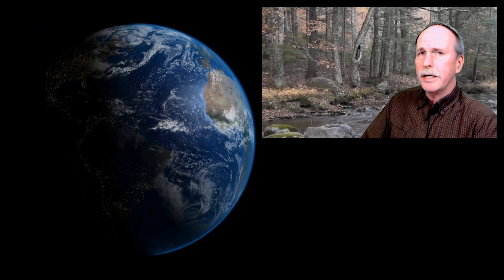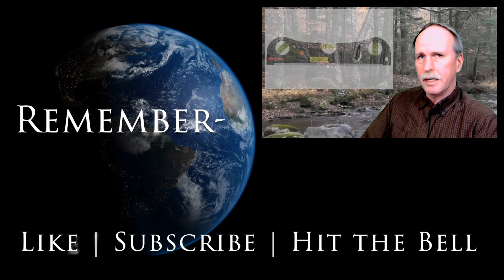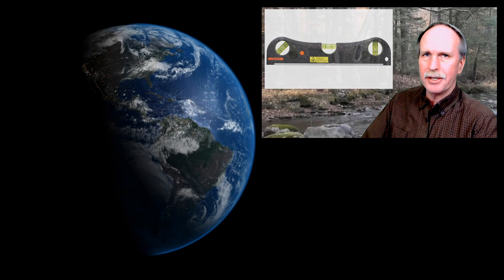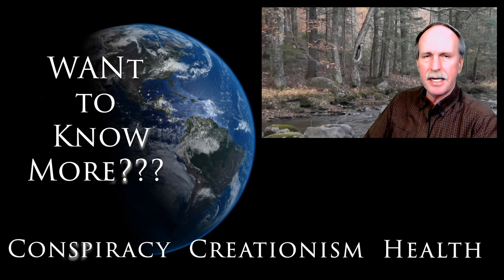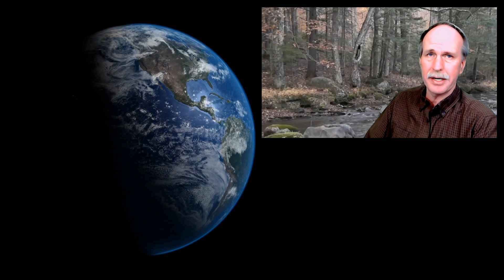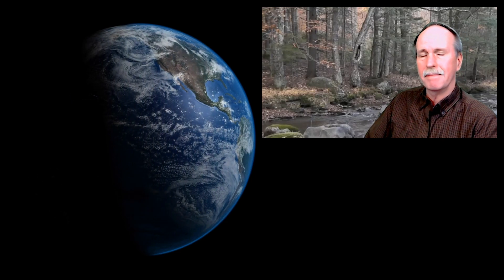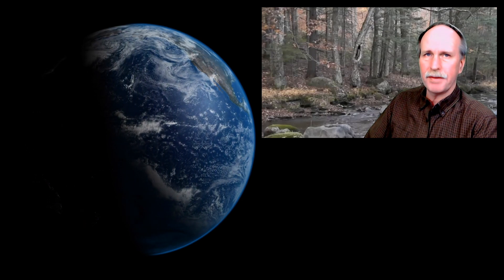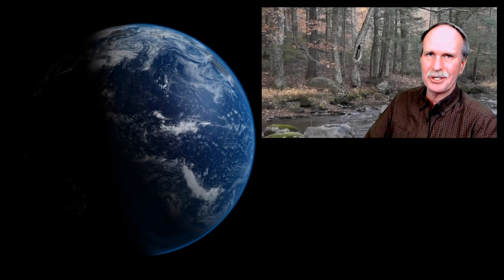Gravity is Not a Force | The Experts Destroy the Flat Derp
Bob the Science Guy is joined by Charlie H, Blue Marble Science and Wolfie6020 as we discuss how to counter the standard Flat Derp arguments.  Our first subject is 'Gravity is NOT A FORCE'.  We discuss Einstein and Newton, and why in our day to day lives the different approaches have the same results.  We not only go over the science, but we show how the Flat Derp attempts to manipulate the science to promote their narrative.

This is the intro to the series, future subjects include Water Finds its Level, the Second Law of Thermodynamics, Flying Airplanes, and many others.  This is my first set of video interviews and the sound is not studio quality, but very watchable.

Bob's Websites
Check them OUT: